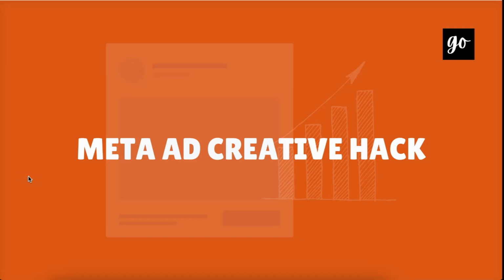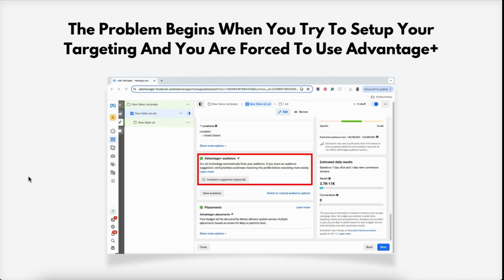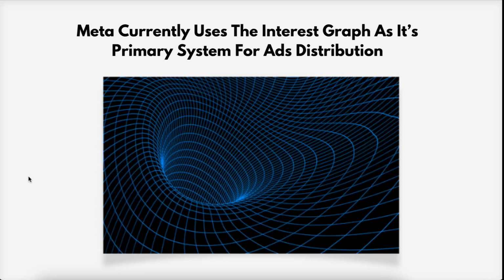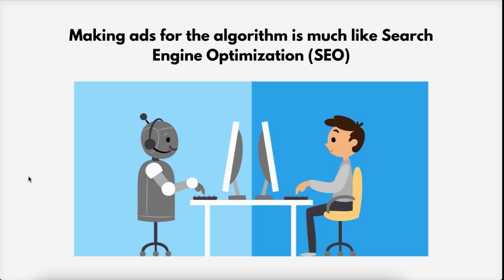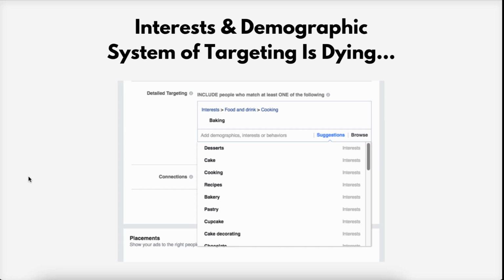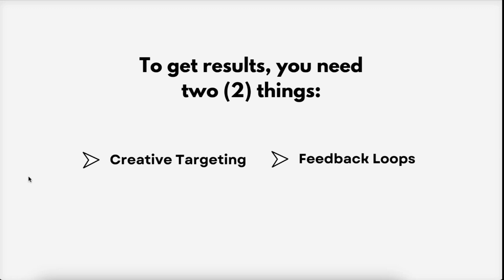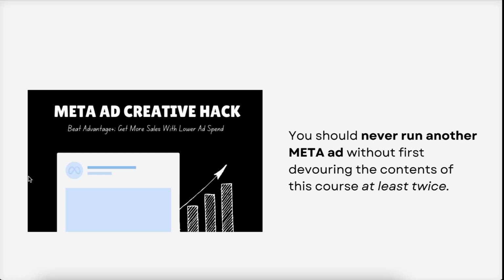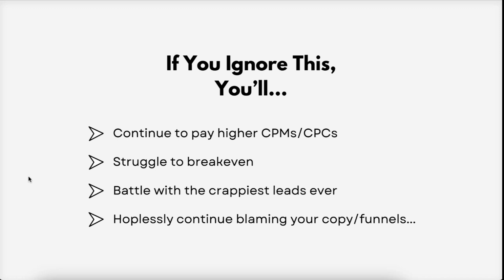META Ads Creative Hack 2024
If you are a Facebook advertiser and you're struggling with bots/bug ads traffic, I have useful information for you.

Watch every second of this video to discover the simple solution to META Ads delivery problems...

So you can overcome Advantage plus delivery issues and generate crazy sales with quality traffic